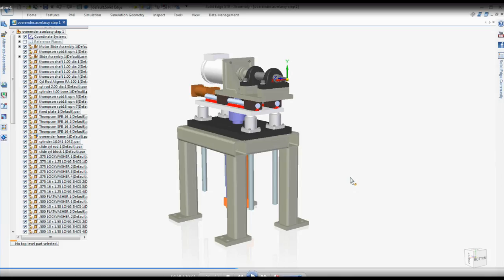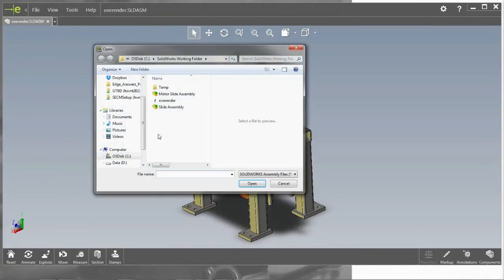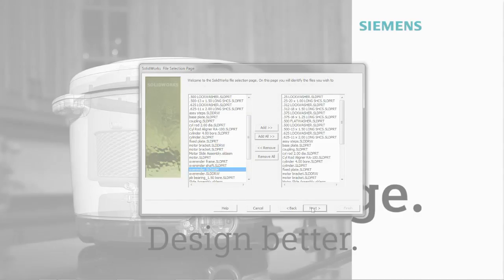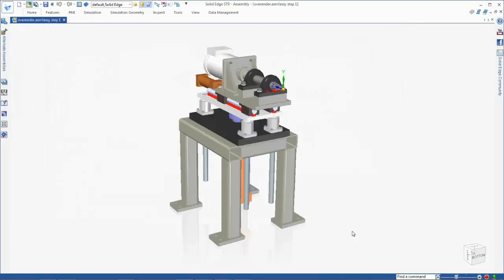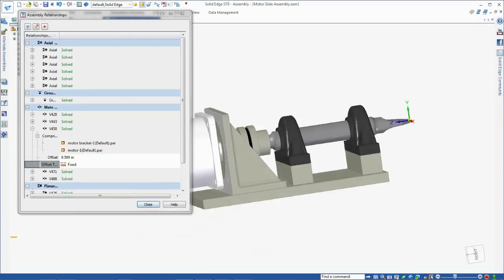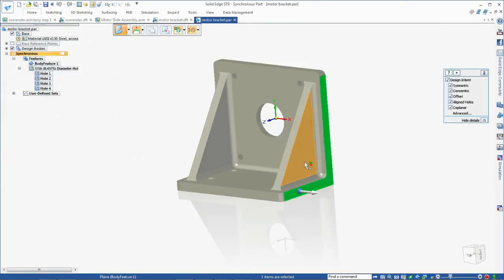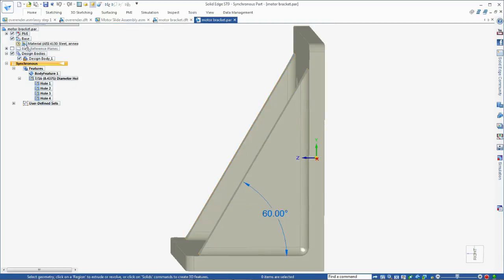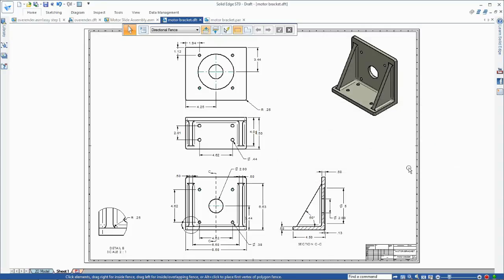Solid Edge ST9 - Solidworks Data Migration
Product development often involves sourcing foreign CAD data from other design teams and suppliers; reuse of this data is vital when cost pressures and tight schedules drive production, yet proprietary data formats force designers to spend countless hours in rework.

The industry-leading migration tools within Solid Edge ST9 deliver even more power and value with advancements in Solidworks drawing migration. In this demonstration we’ll see how the Solidworks Data Migration Tool maintains the native design intelligence within 3D models and their association to 2D drawings.